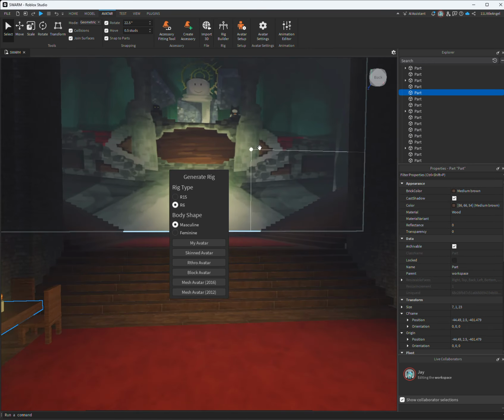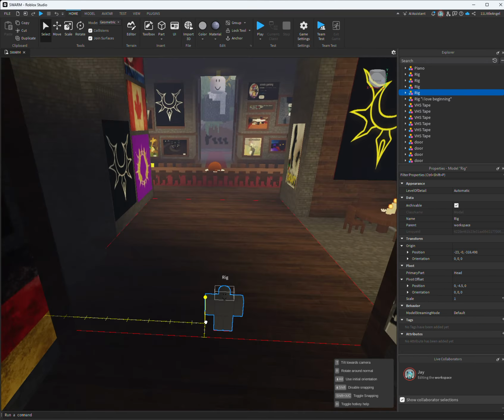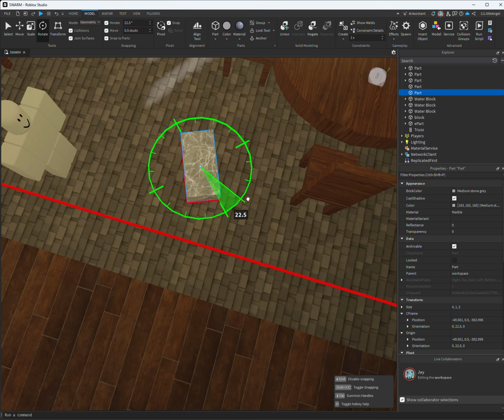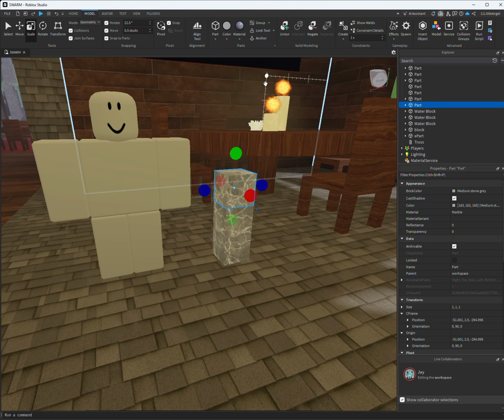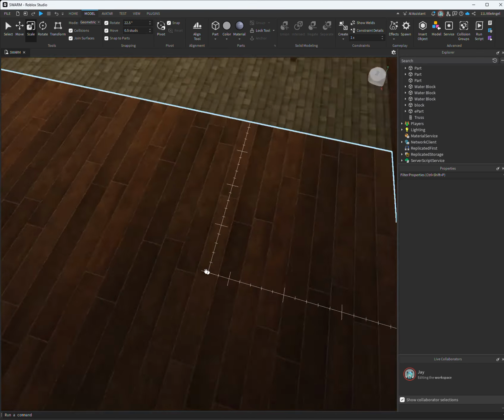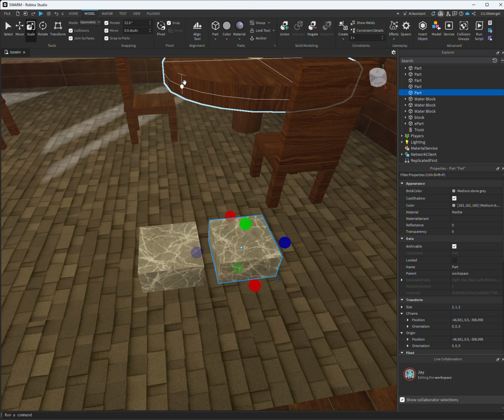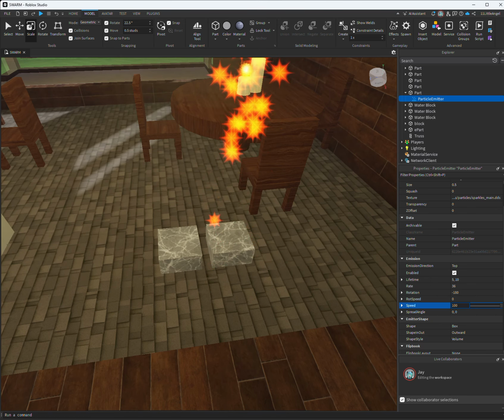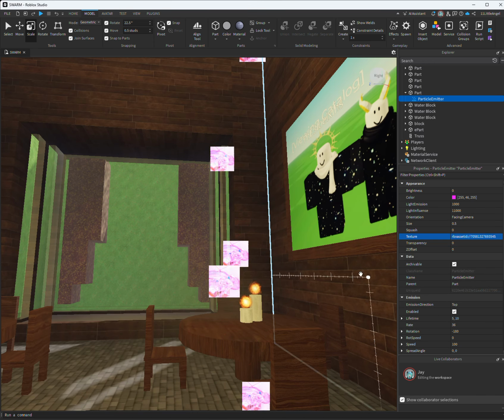What is scaling?